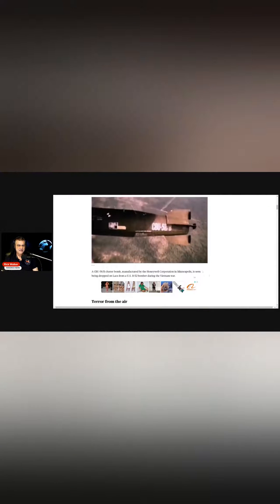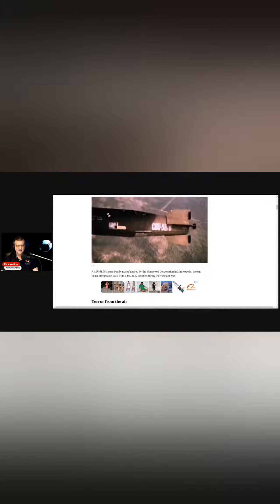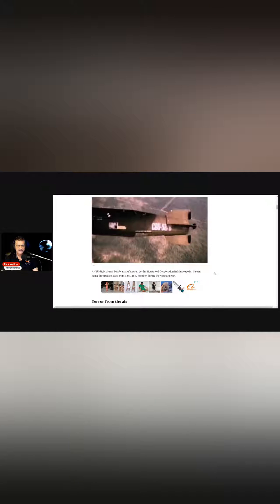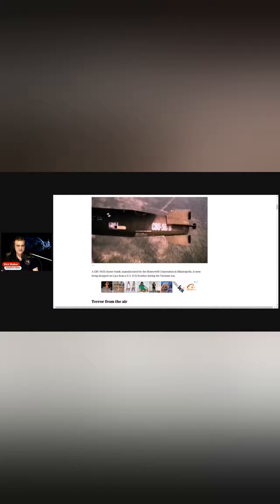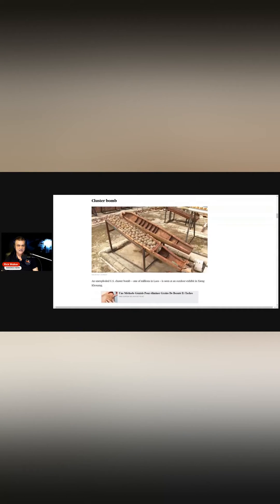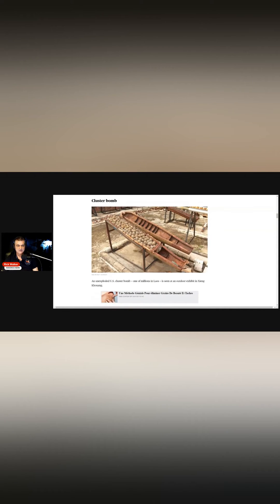U.S. sending Cluster Bombs to Ukraine...a Look back at the hisrtory of these munitions in Laos.